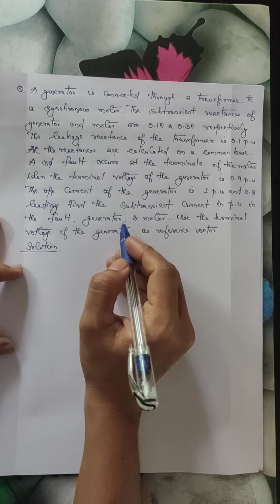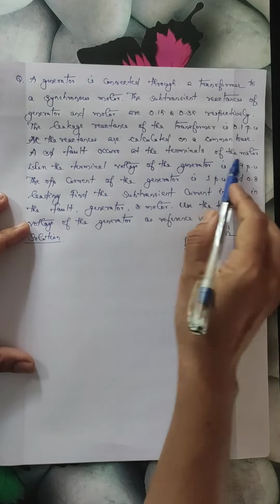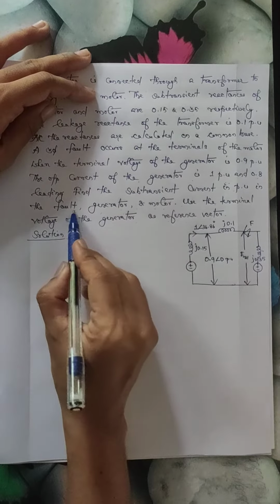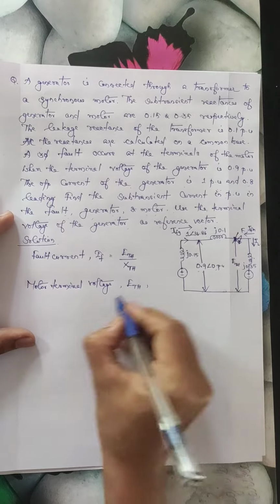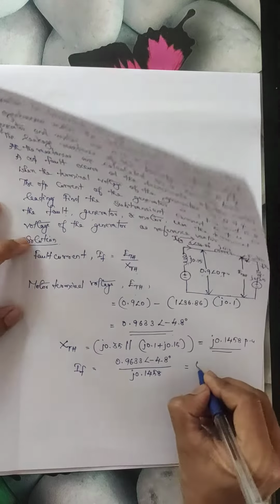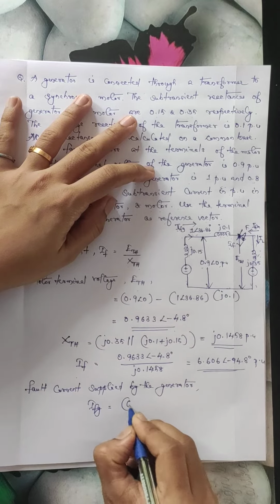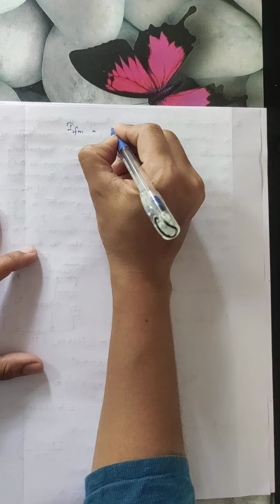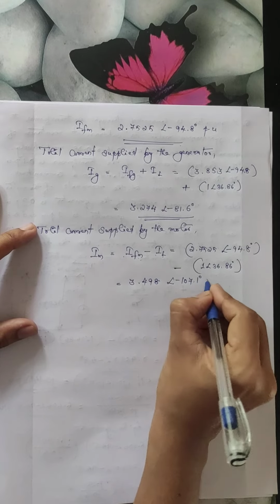Module 2 -12. Consideration of pre - fault load current - Problem 2